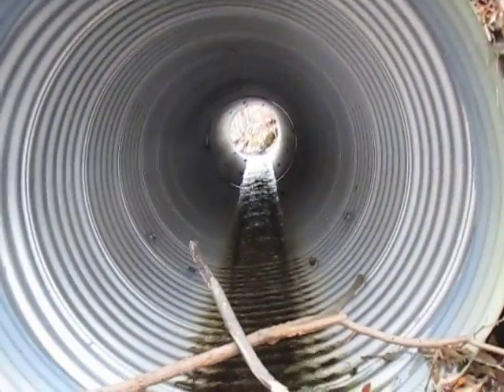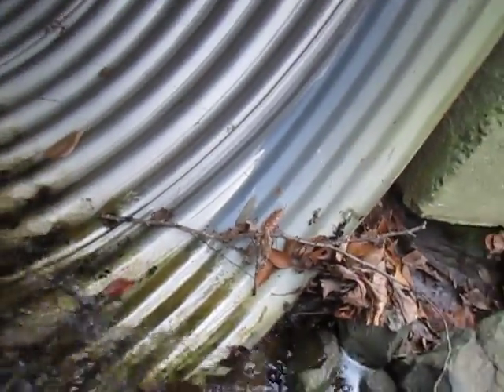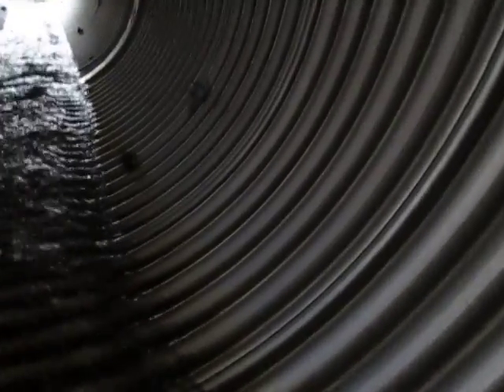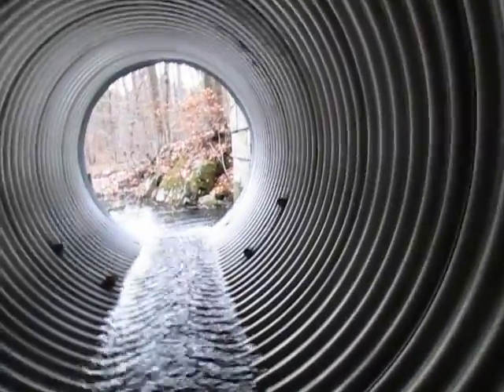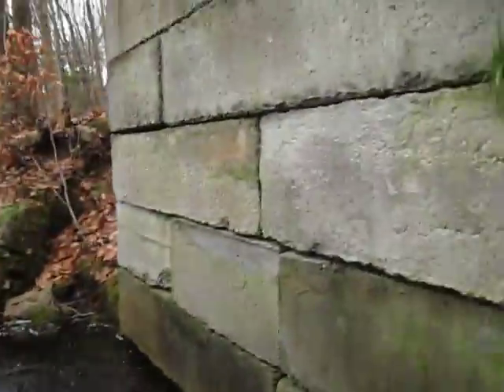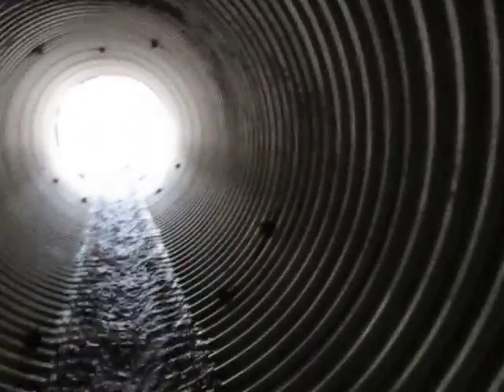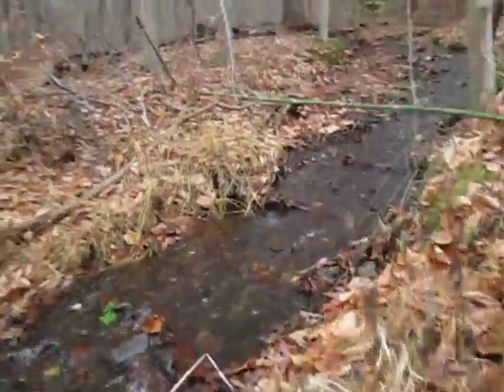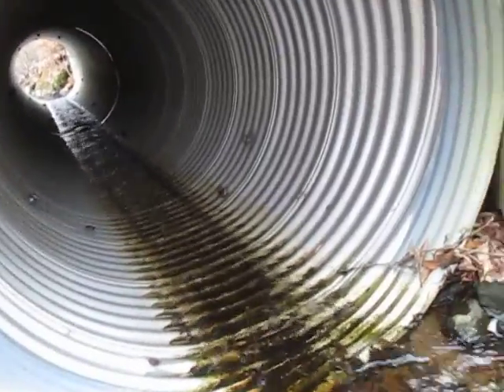Walking in a giant culvert